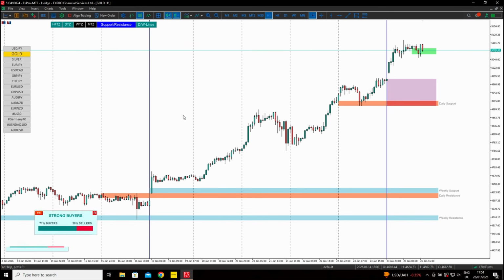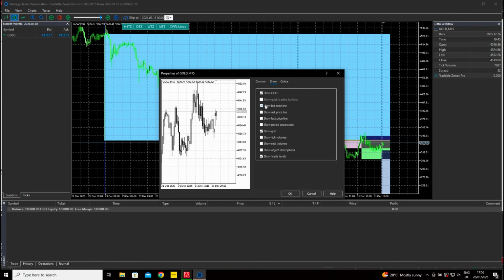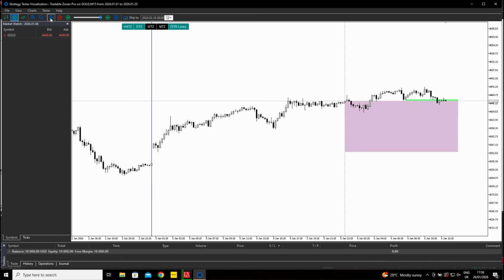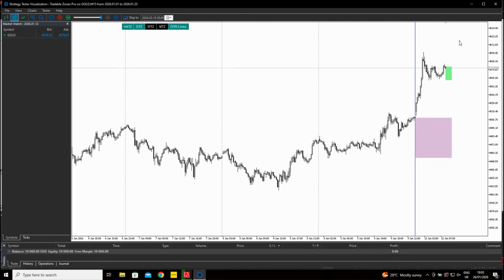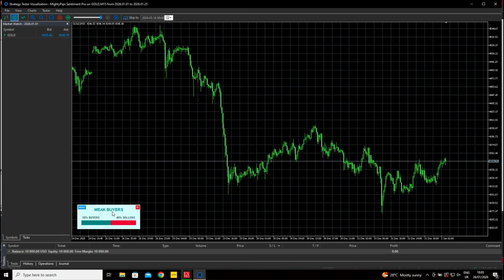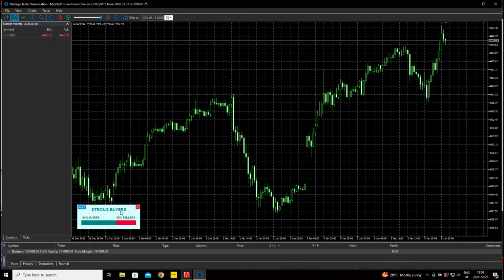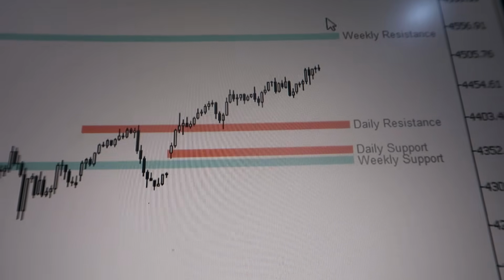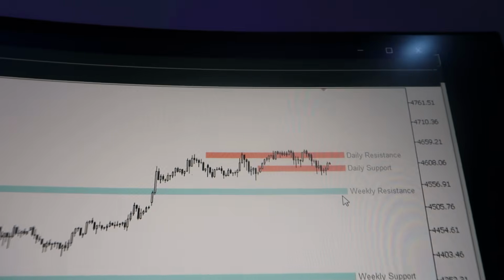One Candle Strategy Indicator Is Ready(Very Accurate)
✅ Start USING the One Candle Zone indicator today. Use the link 👉🏽

✅ Start USING the MightyPips Sentiment indicator today. Use the link 👉🏽

✅ Start USING the MightyPips Support And Resistance Pro indicator today. Use the link 👉🏽